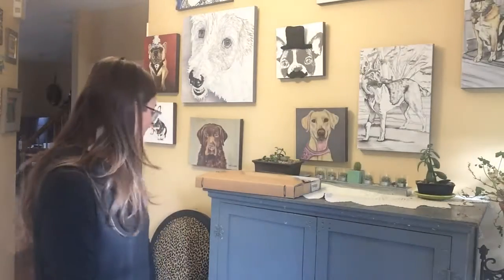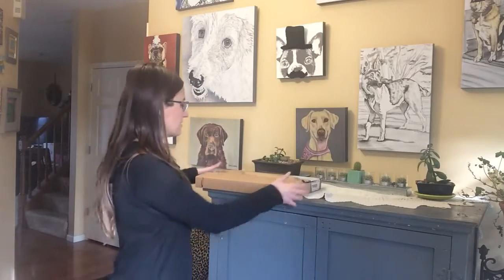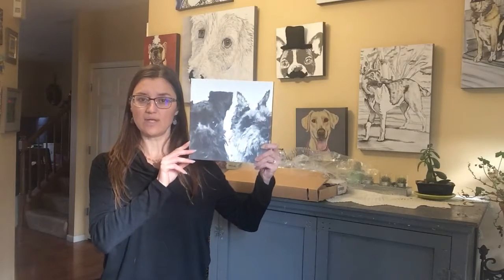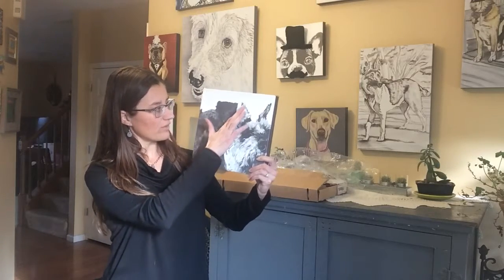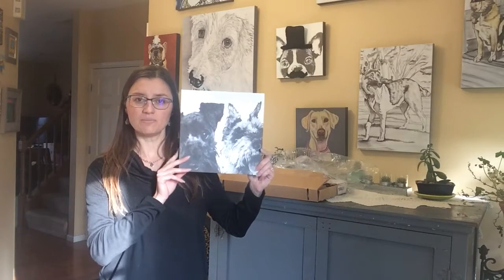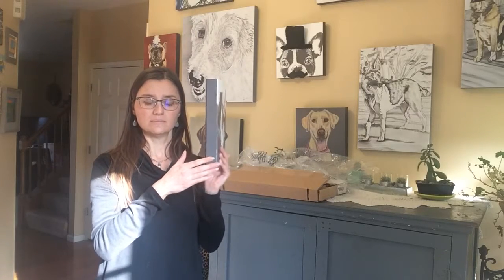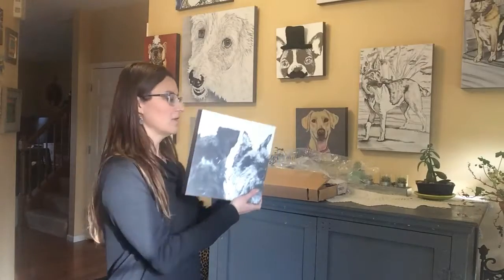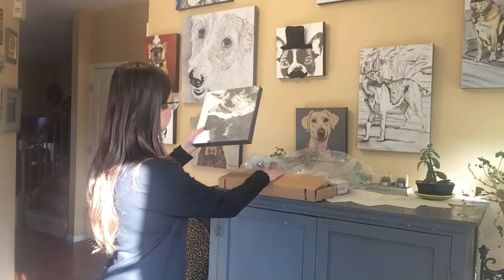Pop Art Pet Portraits by Marie Stephens Art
What you get when you order a pop Art Pet Portrait from Marie Stephens Art